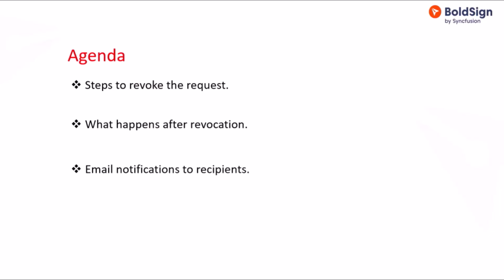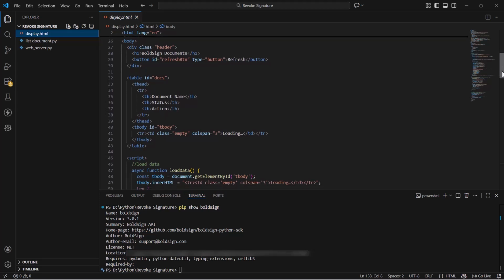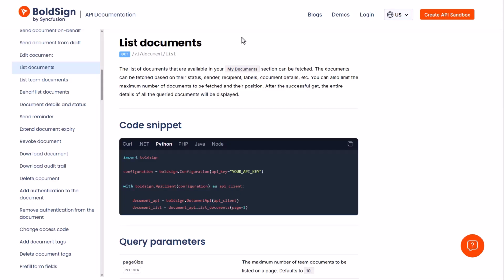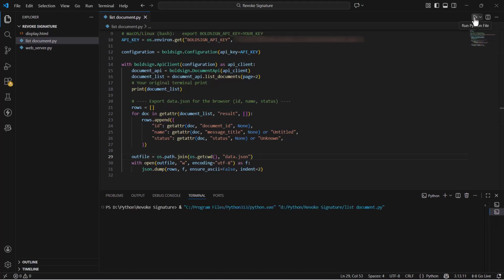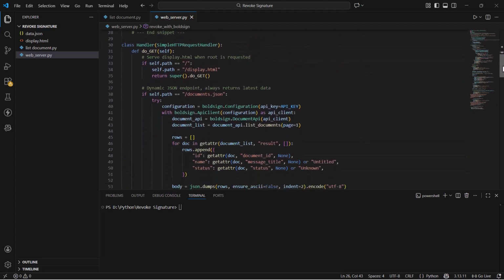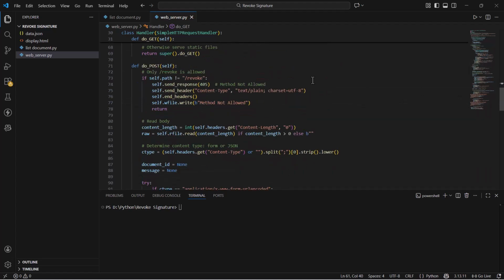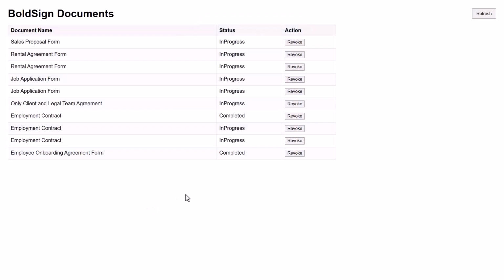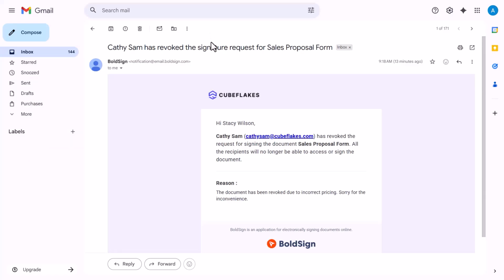Revoke Documents Easily with BoldSign Python SDK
In this tutorial, you will learn how to revoke a signature request using the BoldSign Python SDK. I’ll begin by explaining why revoking a request might be necessary. Then, I’ll guide you through the steps to revoke the request and show you what happens after revocation, including the email notifications sent to recipients.

Transcription
[0:00] Introduction
[0:48] Install the Python SDK
[1:51] Revoke Document
[6:05] Email Notification
[6:14] Important Notes
[6:36] End Note